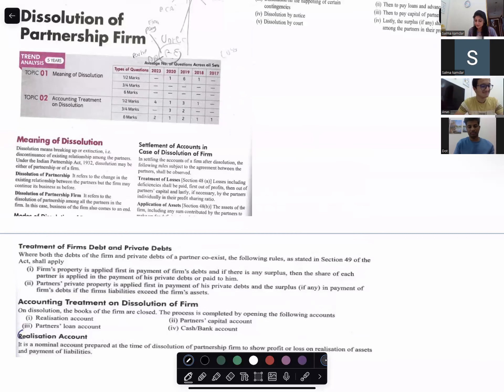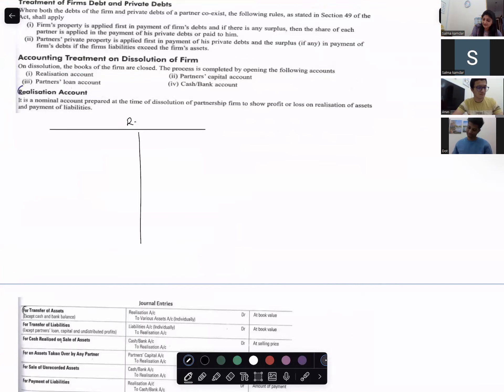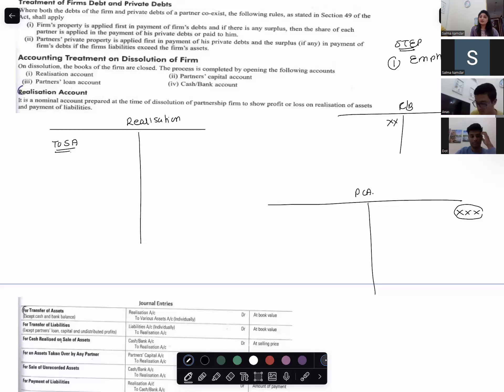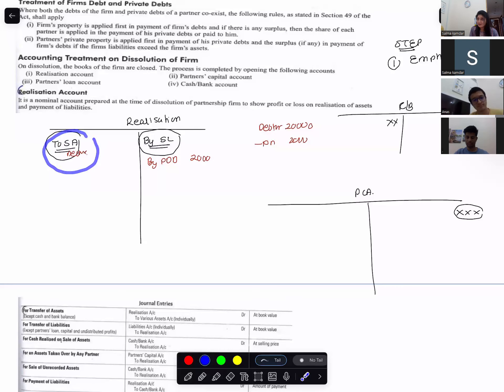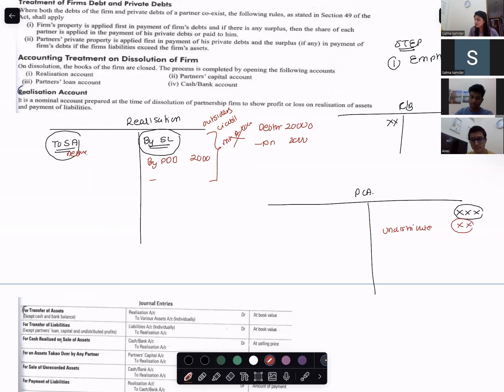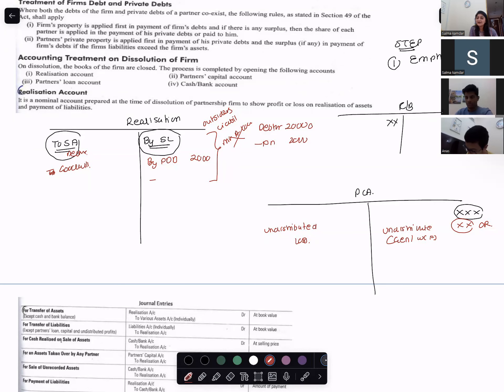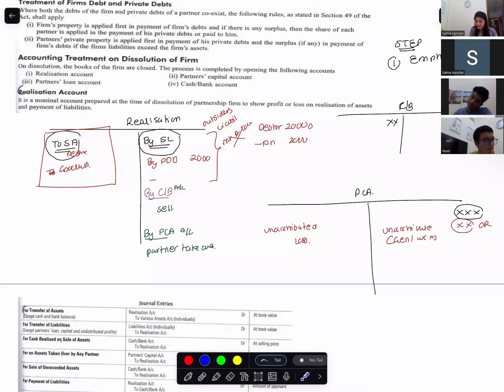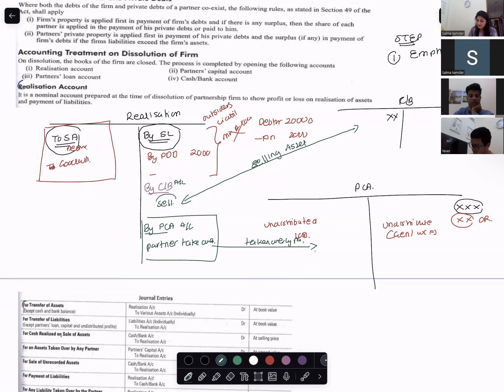Steps for Dissolution